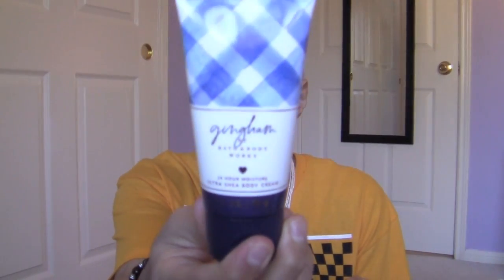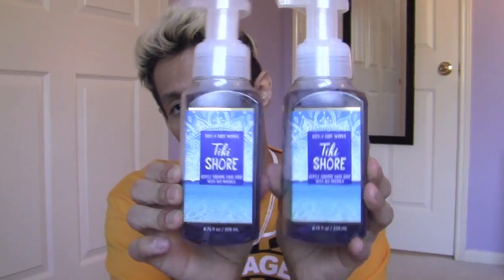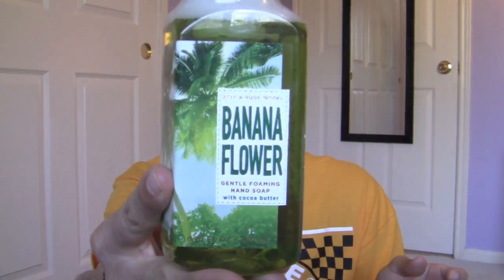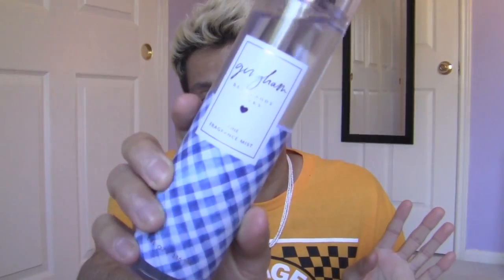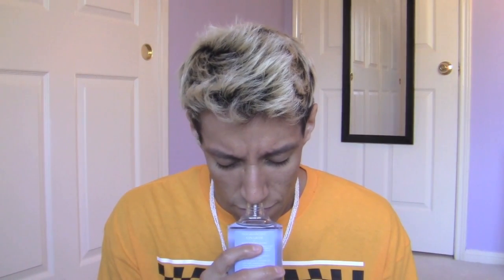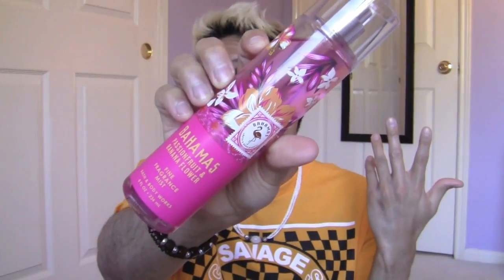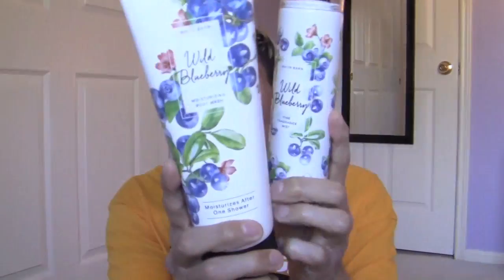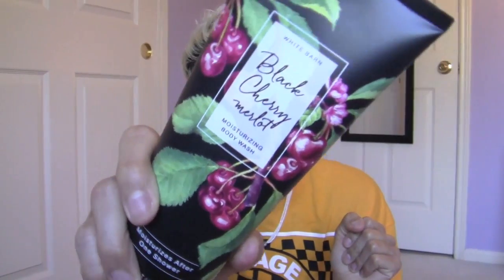BIGGEST BATH & BODY WORKS HAUL EVER!!!!!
Make sure to click the GREY BELL to be notified every time i post a NEW video. Xoxo

Add me on Snapchat - vanitydivaa